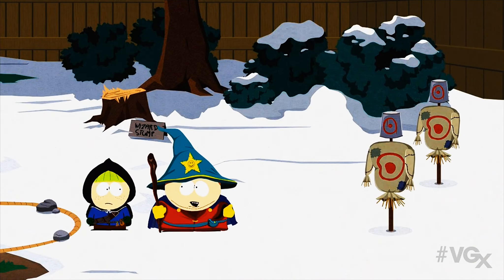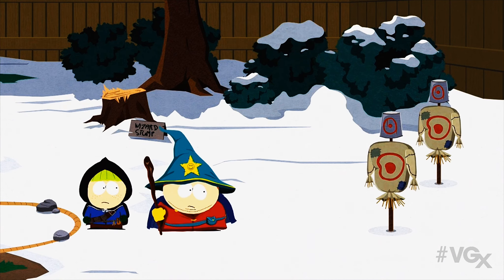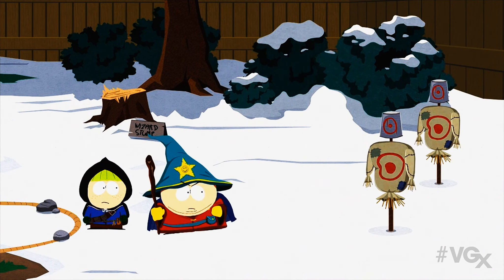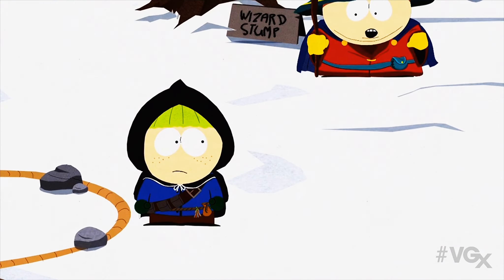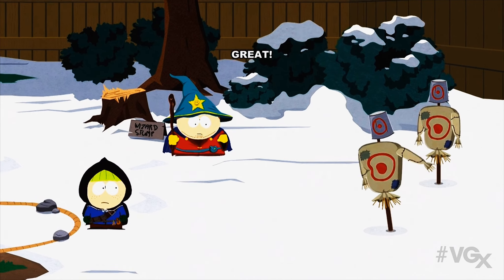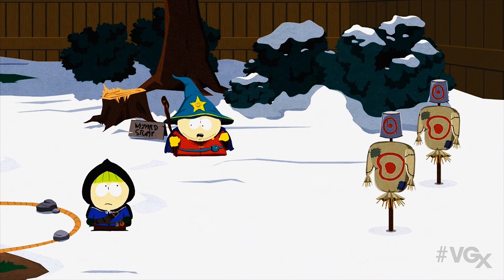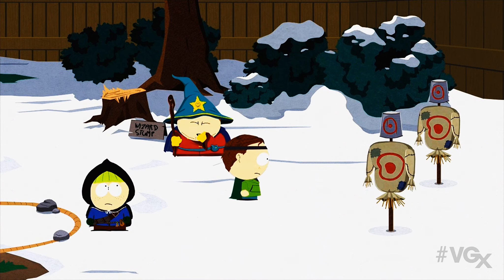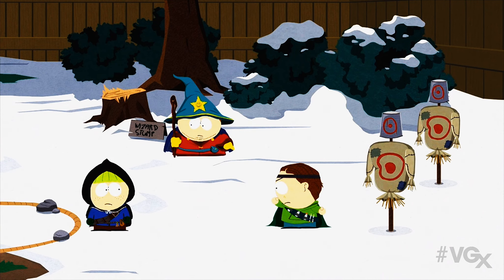South Park the Stick of Truth Offical Gameplay (VGX 2013) [HD] (VGX Trailer 2013 HD)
- This is the trailer for South Park The Stick of Truth straight from VGX 2013!

About South Park The Stick of Truth -

South Park: The Stick of Truth is an upcoming role-playing video game based on the American animated television series South Park being developed by Obsidian Entertainment, in collaboration with South Park Digital Studios and published by Ubisoft. The game was expected to be released sometime in 2013, for PlayStation 3 and Xbox 360 consoles, and Windows operating system for PCs, but it has since been postponed to 2014, due to the shutdown of original publisher THQ and numerous delays.

Similar to their duties on the TV show, South Park creators Trey Parker and Matt Stone wrote the script for the game, overseeing the project, and providing the voices of the characters. Details about the game were revealed in early December 2011, in the Game Informer magazine South Park special, and its digital version.

The Stick of Truth follows a number of video games based on the series, including three early titles released between 1998 and 2000, and more recently, South Park Let's Go Tower Defense Play (released in 2009), and South Park: Tenorman's Revenge, released in March 2012.